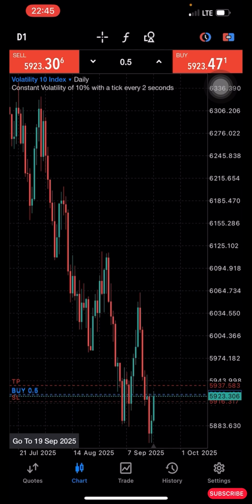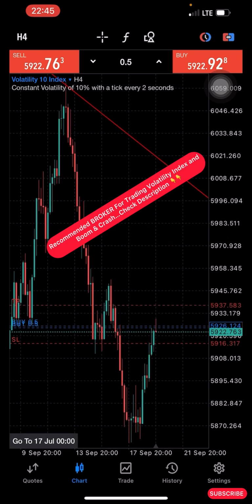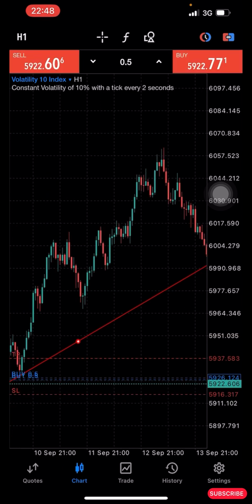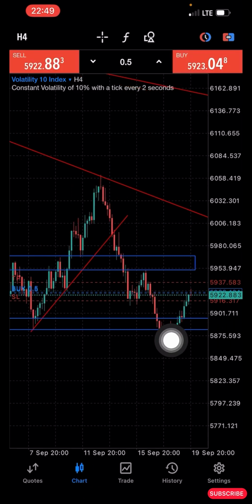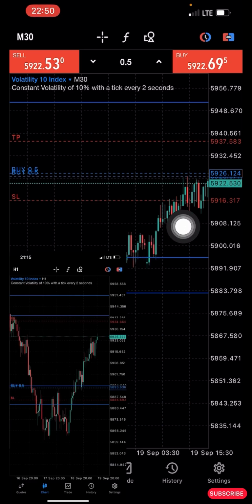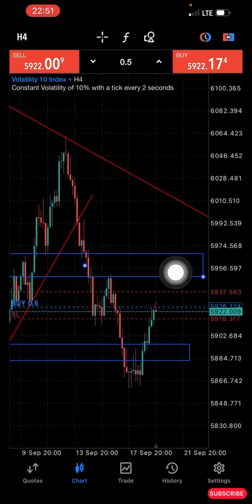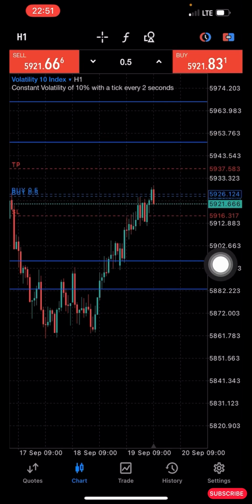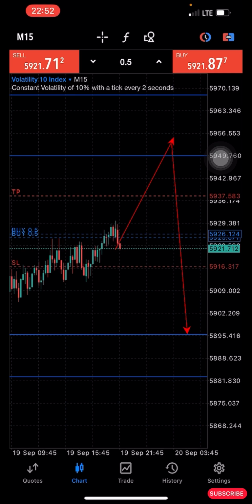Best Trading Strategy/ How To Do a Simple Price Action Analysis as a beginner